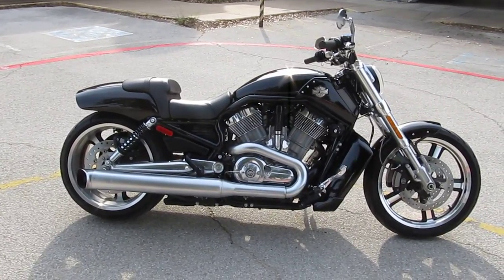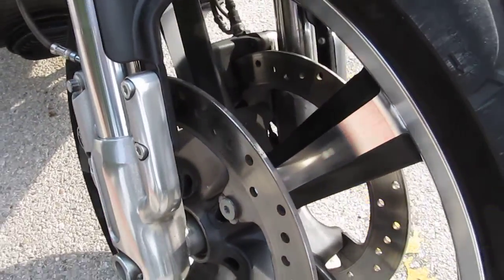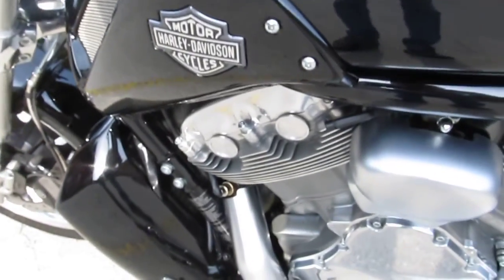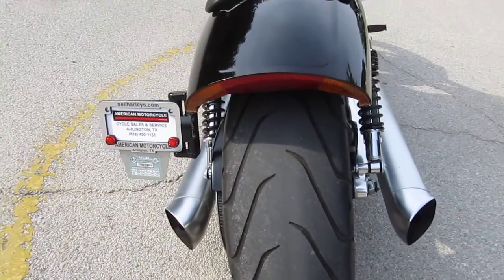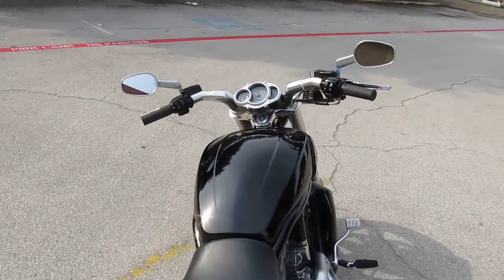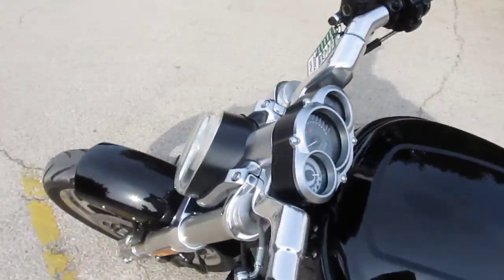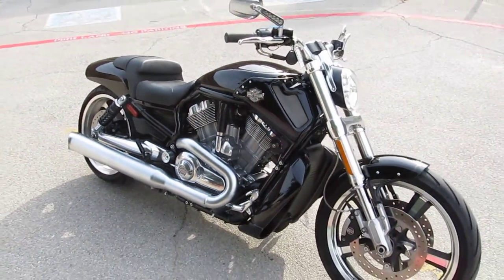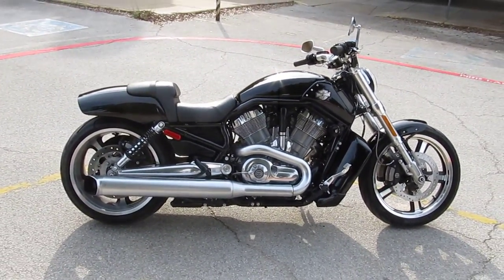2011 Harley-Davidson VRSCF V-Rod Muscle For Sale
2011 Harley-Davidson VRSCF V-Rod Muscle For Sale. Stock # 805042. Extended Warranty and Financing options available WAC. Since 1996, American Motorcycle Trading Company is a family owned and operated business.